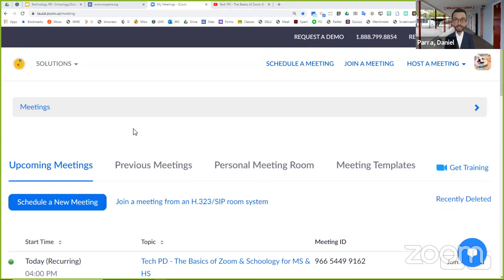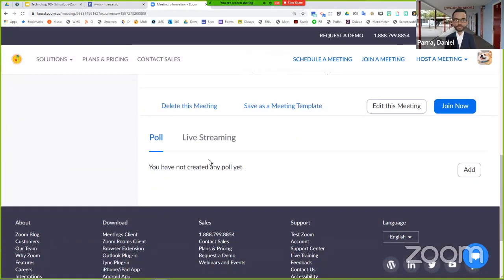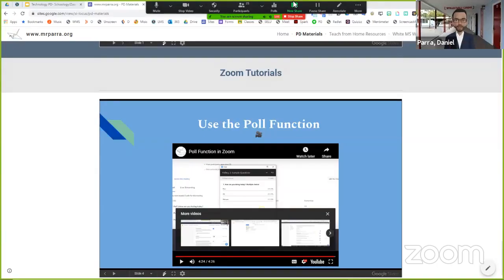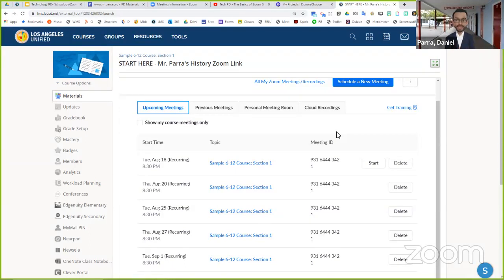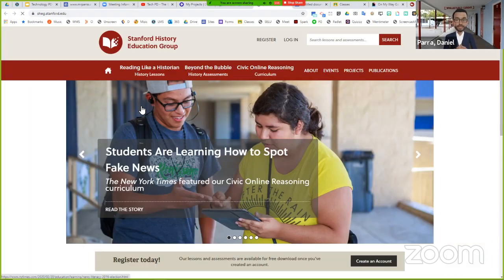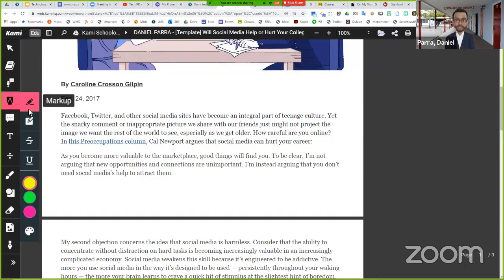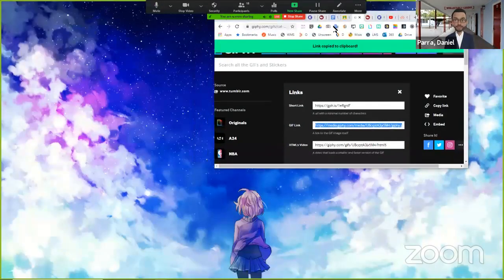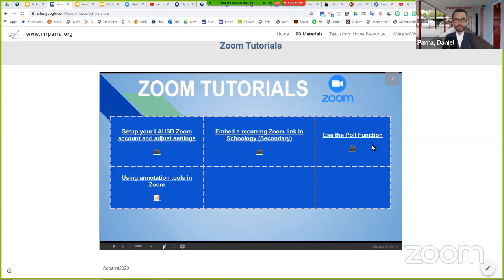Tech PD - The Basics of Zoom & Schoology for MS & HS